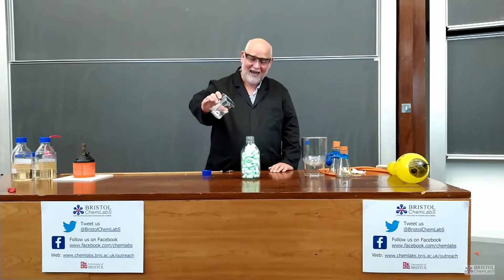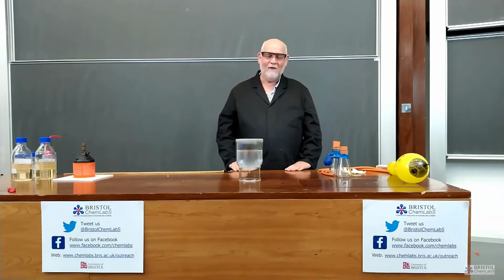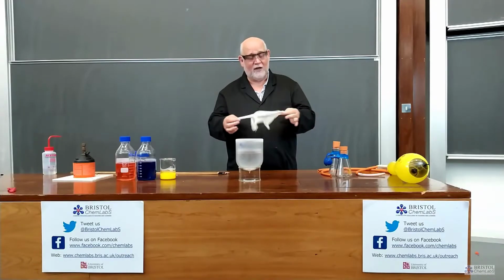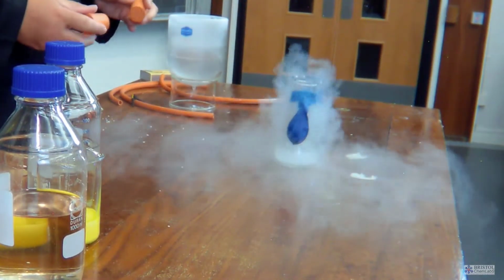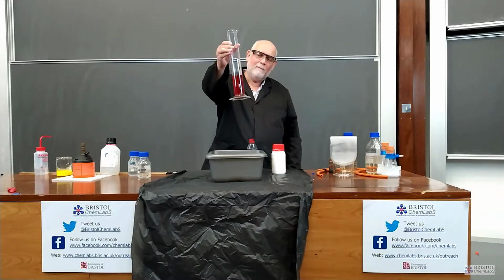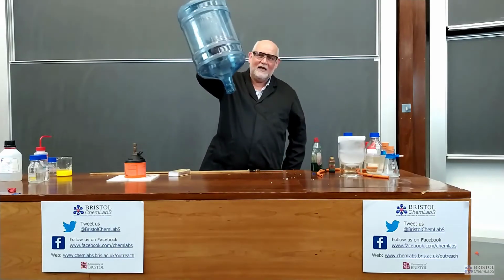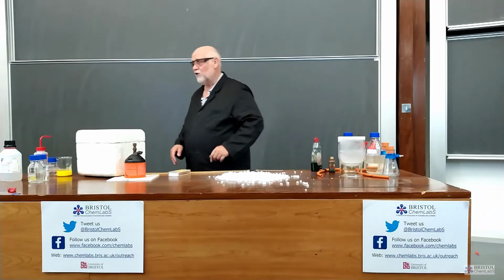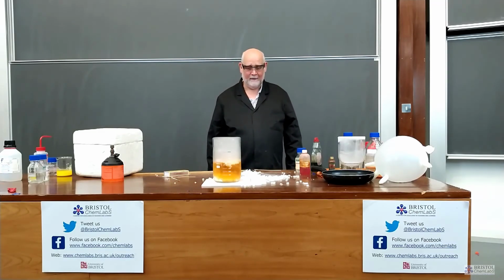Gases in the Air (PSTT)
A lecture demonstration explaining the main gases in the air.